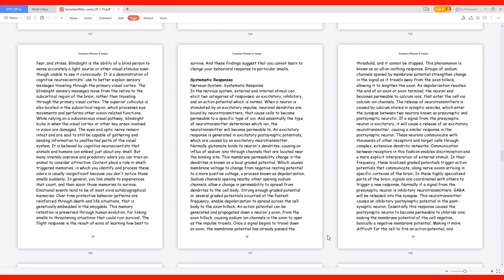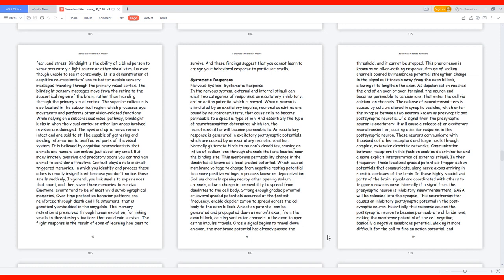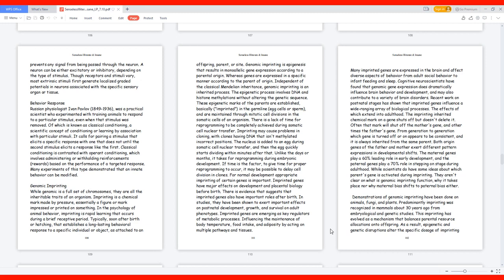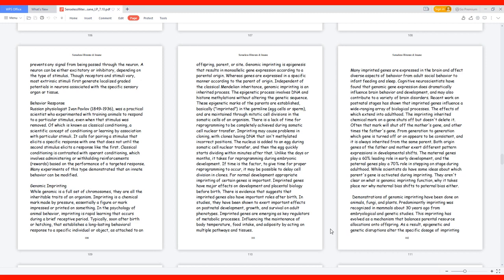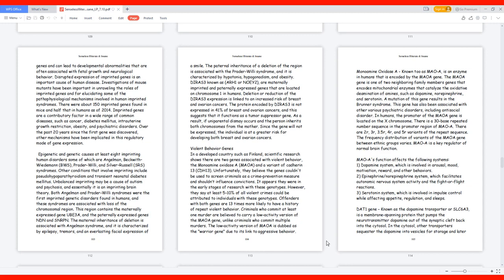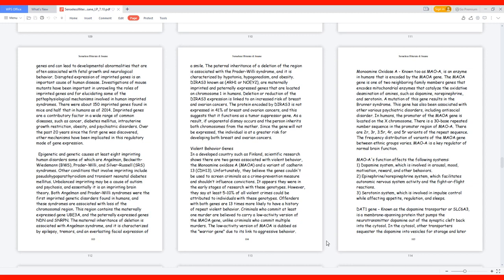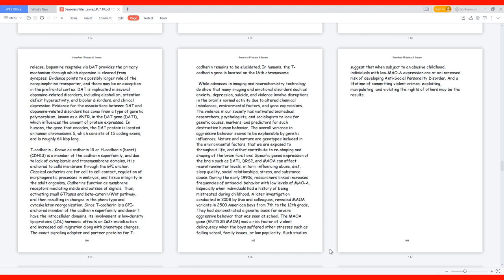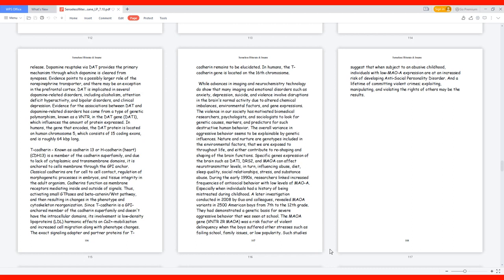Senseless Illiterate & Insane - Systematic Responses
Code of Honor - Chapter 3:3,
To purchase the "Senseless Illiterate & Insane" book.